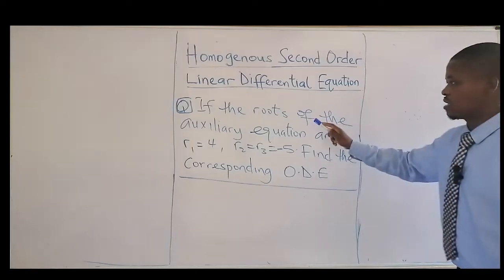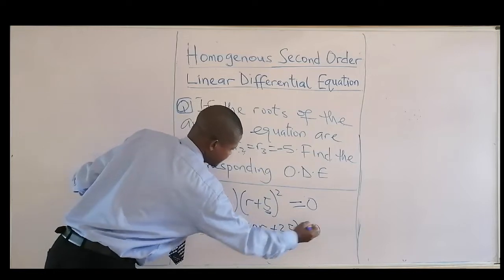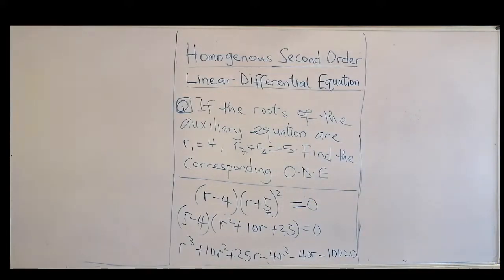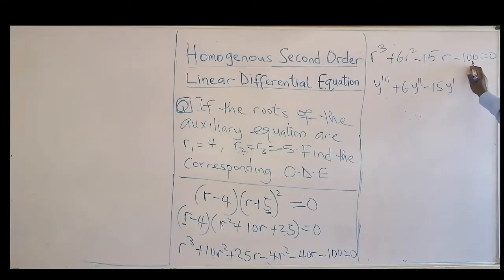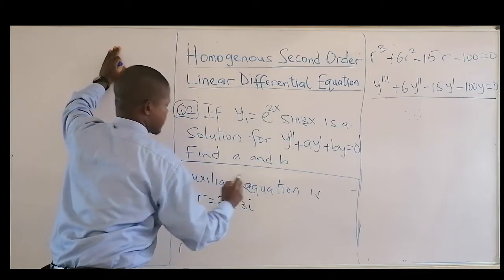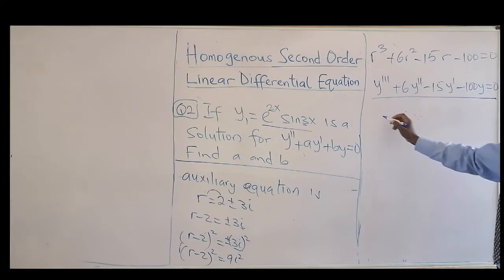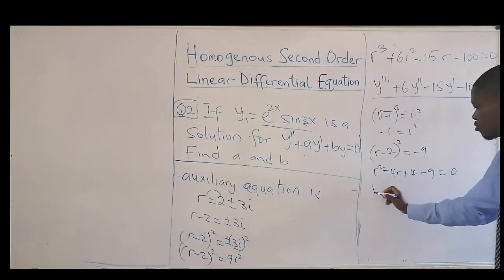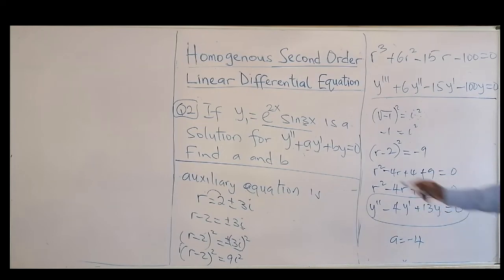"Solving Homogeneous Second Order Linear Differential Equations- V| Lesson 19 (ENGINEERING MATH)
The video begins by defining what a Homogeneous Second Order Linear Differential Equation is, including its form and how it is derived. Additionally, various methods for solving these equations, such as the characteristic or auxiliary equation method, undetermined coefficients, variation of parameters and others, are discussed in detail, with questions and step-by-step solutions provided.

 The video is  useful for students and professionals who need to understand and solve homogeneous second order linear differential equations, and covers the most widely used methods for finding the general solution.

How to solve Homogeneous Linear Differential Equation ?

Solving a homogeneous second order linear differential equation involves finding the general solution, which is a function that satisfies the equation for all values of the independent variable. The steps to solve a homogeneous second order linear differential equation are as follows:

1. Rewrite the equation in standard form: The equation should be of the form y'' + p(x)y' + q(x)y = 0, where y is the dependent variable, x is the independent variable, y'' and y' are the first and second derivatives of y with respect to x, respectively, and p(x) and q(x) are functions of x.
2. Find the characteristic or auxiliary equation: The characteristic equation is found by substituting y = e^(rt) into the differential equation and solving for r, where r is the characteristic root. The characteristic equation is of the form r^2 + pr + q = 0.
3. Solve for the characteristic or auxiliary roots: The characteristic roots can be found by using the quadratic formula or by factoring the characteristic equation.
4. Form the general solution: The general solution is found by using the characteristic roots to find a linear combination of the form y = c1e^(r1x) + c2e^(r2x), where c1 and c2 are arbitrary constants.
5. Use initial conditions to find the particular solution: The particular solution is found by using the initial conditions, such as the values of y and y' at a specific point, to solve for the arbitrary constants c1 and c2.

Note: Different methods, such as the characteristic equation method, undetermined coefficients, variation of parameters and others, may be used depending on the form of the differential equation and the initial conditions.